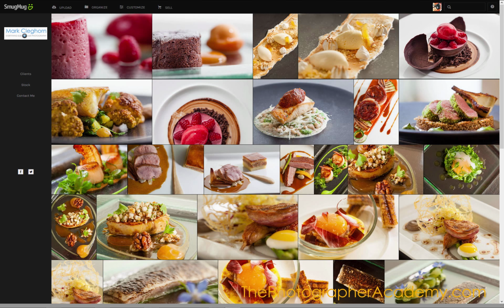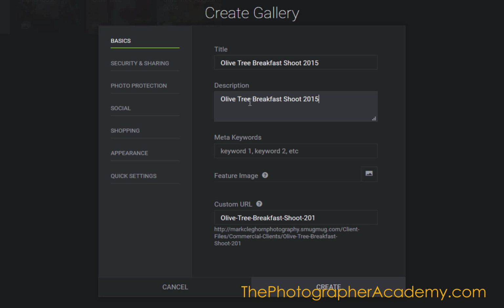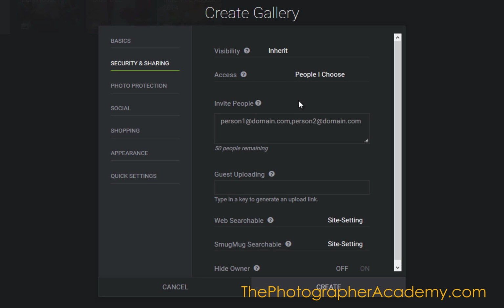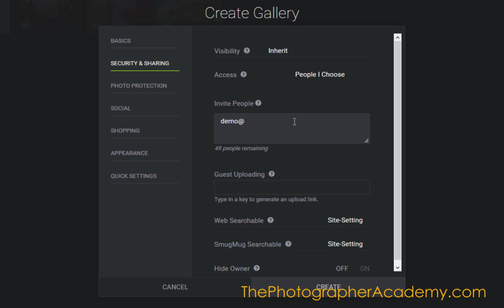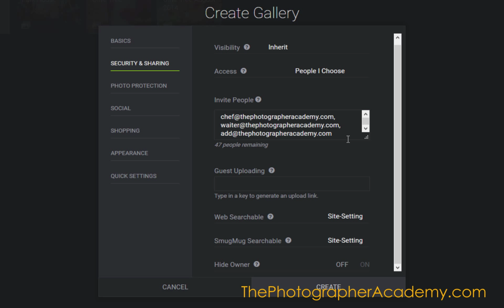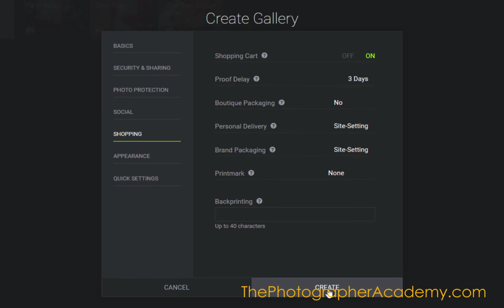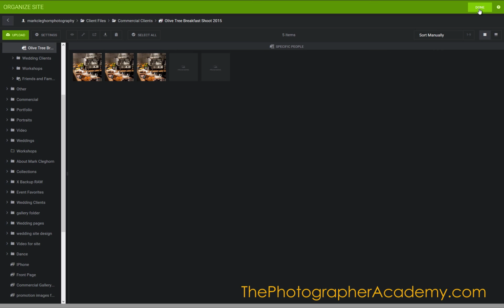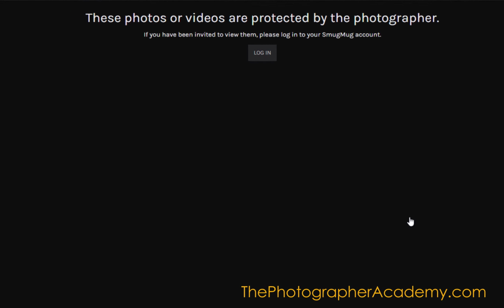SmugMug Tips and Tricks - Private Sharing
Mark Cleghorn brings you a series of films where he explores the SmugMug website options as well as tips and tricks for maximizing your websites look and feel. In this film Mark looks at private sharing and the ways you can share your images with clients within SmugMug.